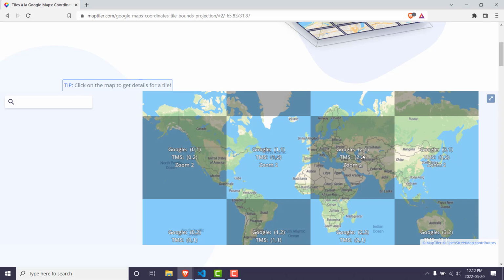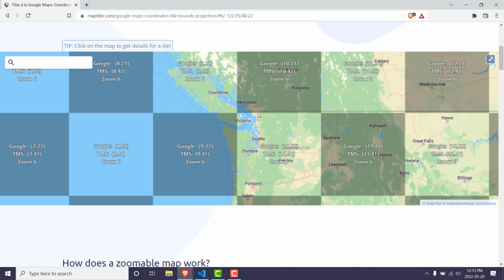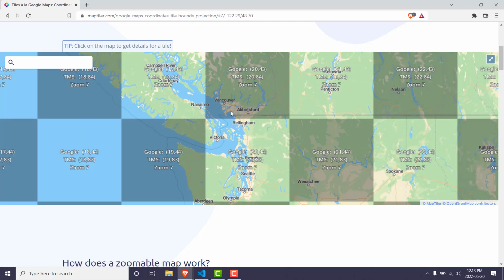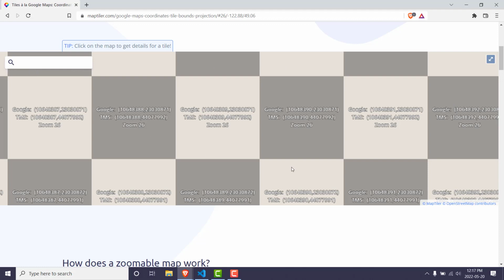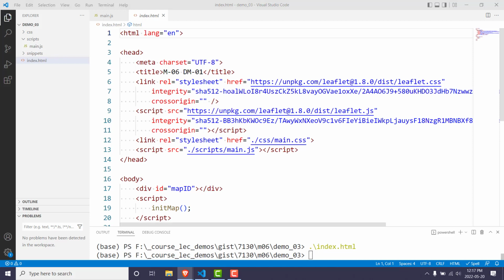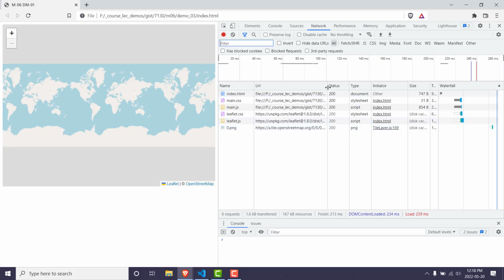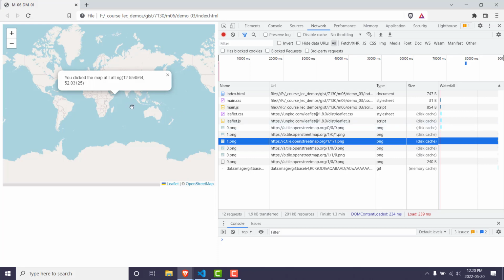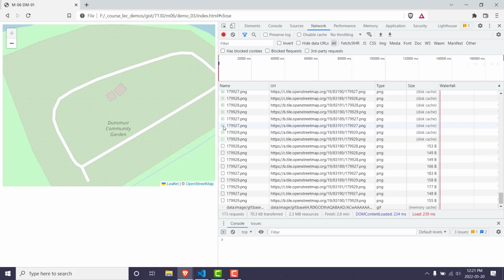Module 06 lecture demo 03